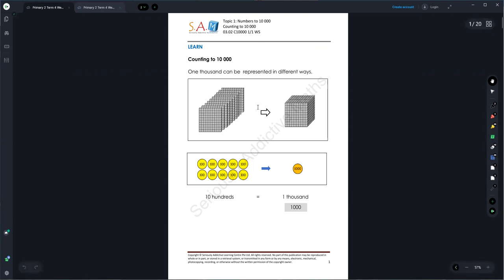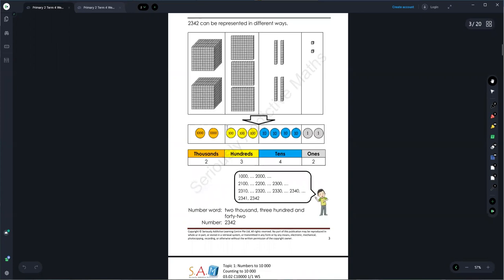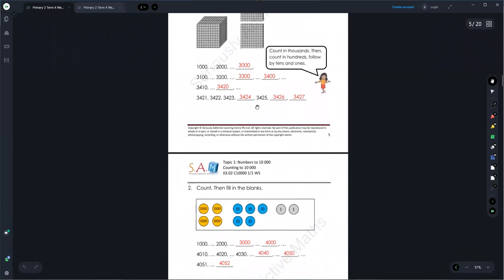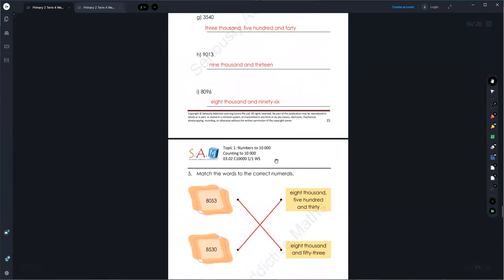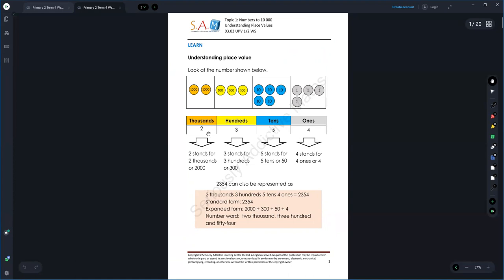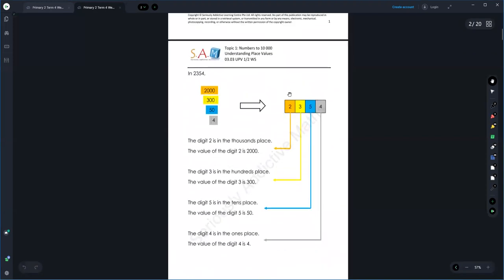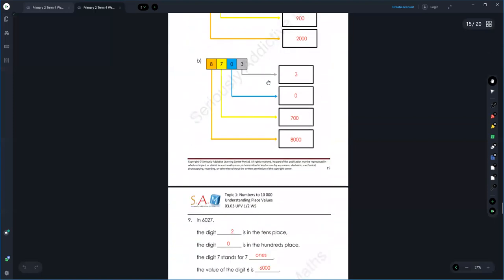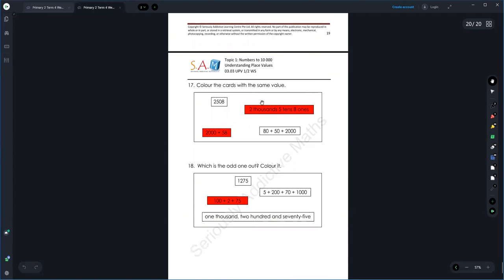Primary 2 Term 4 Week 11 Instructional Guide